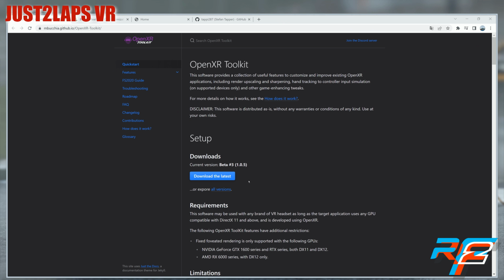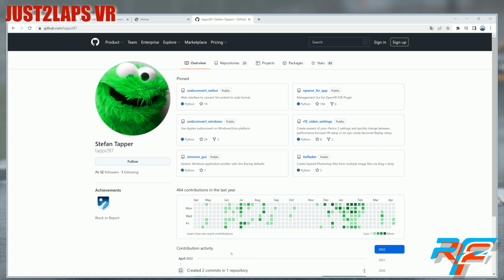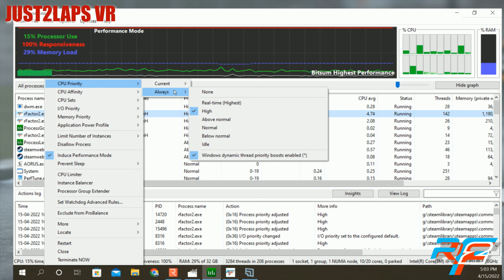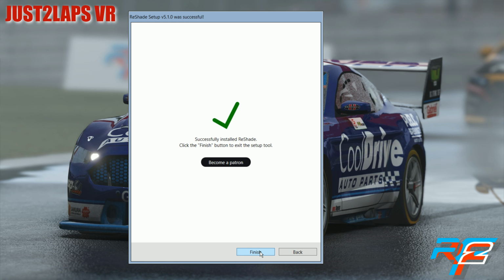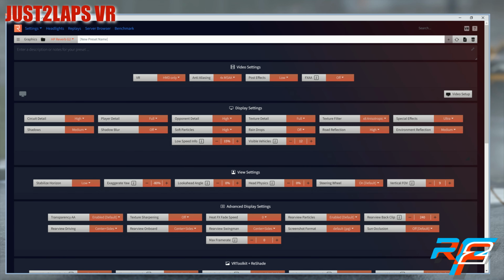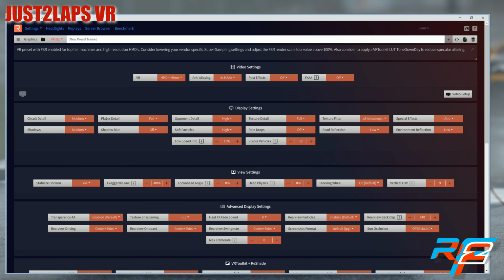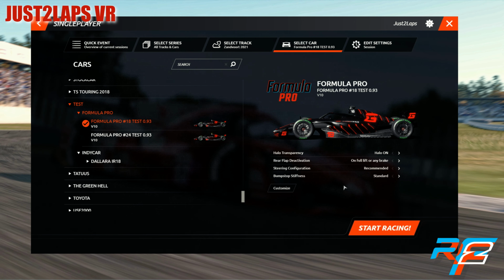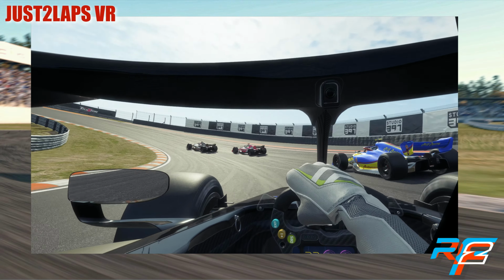rFactor2 - VR Configuration Tutorial - Optimized for HP Reverb G2 to get 90fps - JUST 2 LAPS VR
00:00 Tools needed
03:15 Tools configuration
11:44 Racing in dry conditions
17:46 Racing in wet conditions
Downloading files from the internet is a potential risk !
Please ensure that your PC is up to date and secured
with the latest antivirus and malware protection
I am not responsible for any damage or software failures caused by the downloads below
Please take care that your PC and all important files are backed up before doing any installation

Recorded in 4K/60fps at maximum details !

 Automobilista 2, Race Room Experience, Assetto Corsa Competizione,
 F1 2021, KartKraft, Wreckfest (for Breakfast), Project Cars 2, Assetto Corsa
 BeamNG.drive, rFactor2, FIA ETRC

What you will see :
Reviews
Just for fun races
VR experience with best graphics
Technichal tutorials
Sim racing news
Critical and also funny analysis of new releases

Formula1
GT3, GT1, GT2, GTE, GTO, IMSA
Prototypes
International Tracks
Vintage Racing
Truck Racing
Kart Racing
No cars versus potholes or cars versus deep water